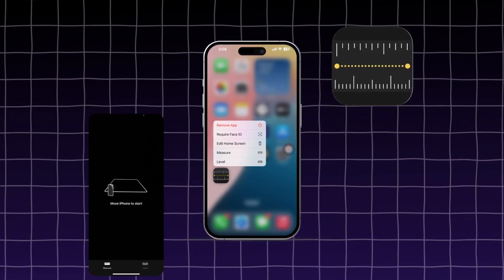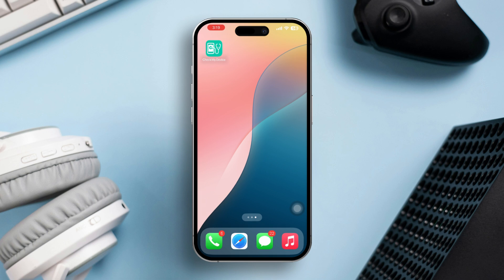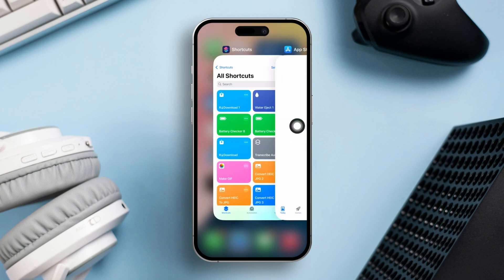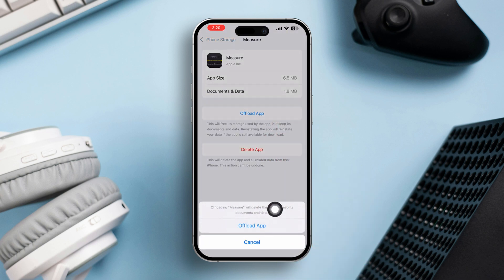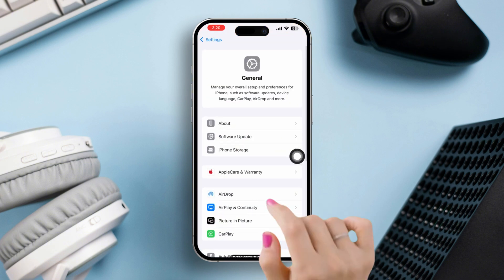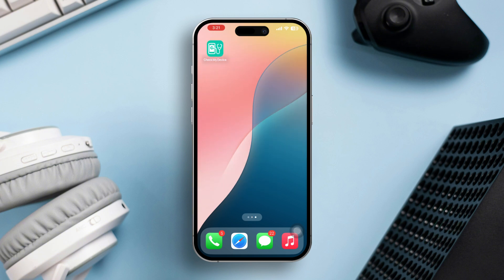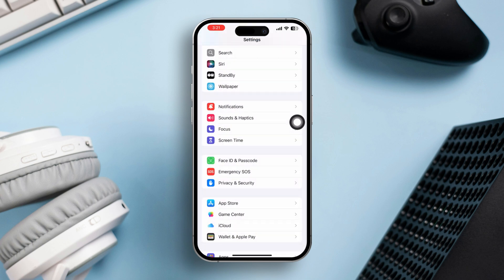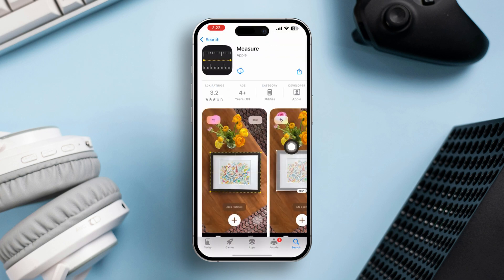How to Fix Measure App Not Working on iPhone | Resolve iPhone Measurement Issues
Is the Measure app not working on your iPhone? Don’t worry! If you’re facing issues with the Measure app not opening, crashing, or providing inaccurate measurements, I’ve got you covered. In this video, I’ll guide you through troubleshooting steps to fix the Measure app on your iPhone. From checking your settings to updating iOS, let’s get your Measure app back to working perfectly so you can take accurate measurements with ease.